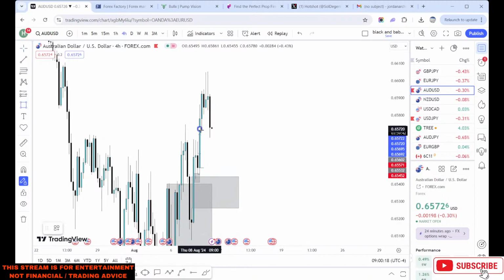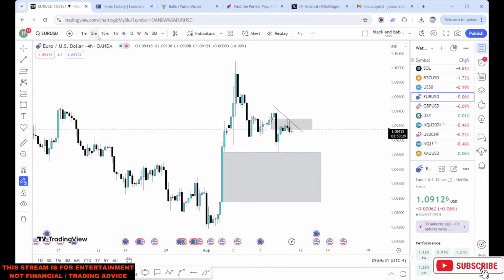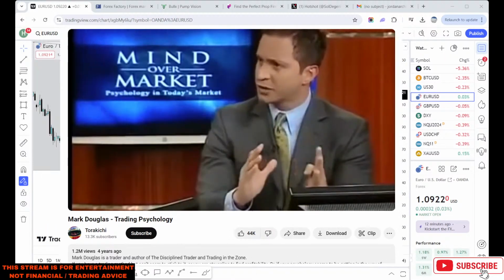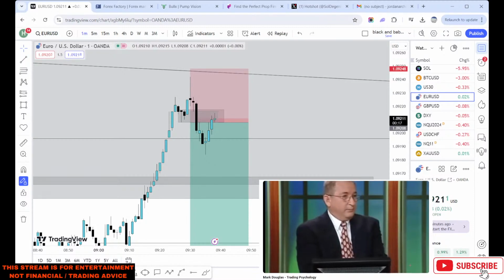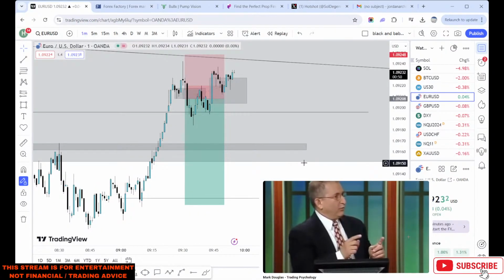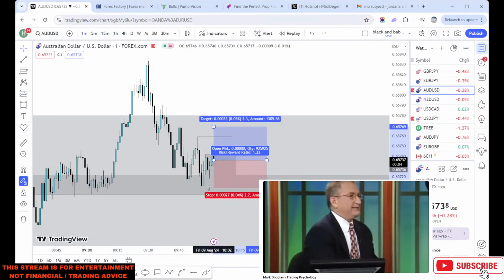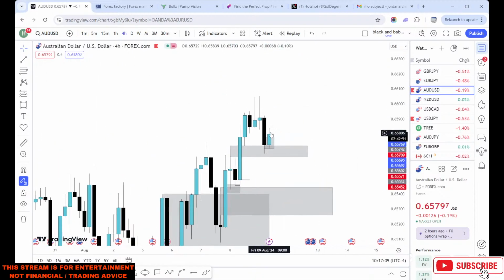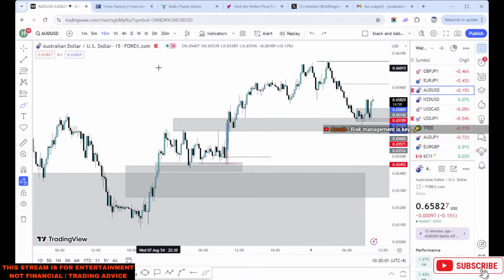Live Trading Advanced ICT Concepts